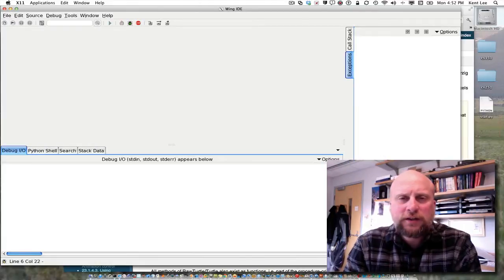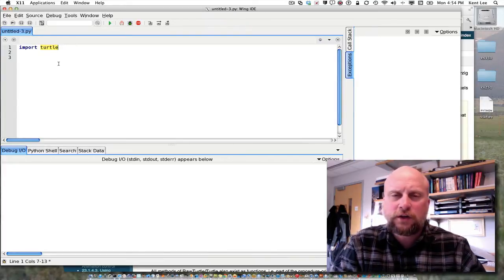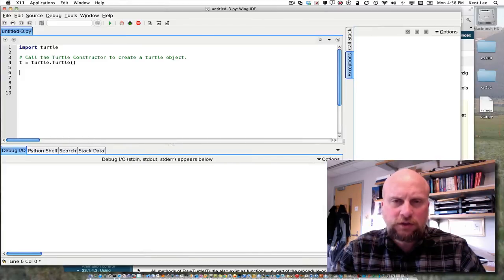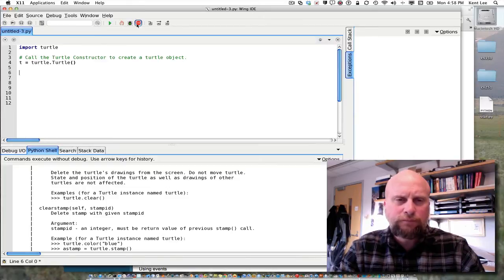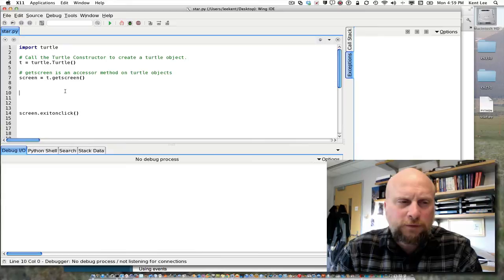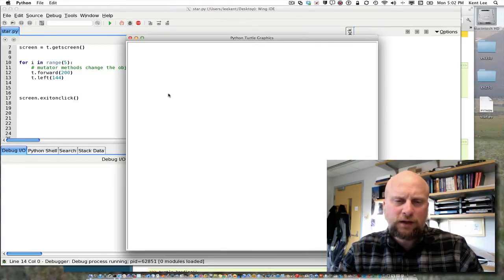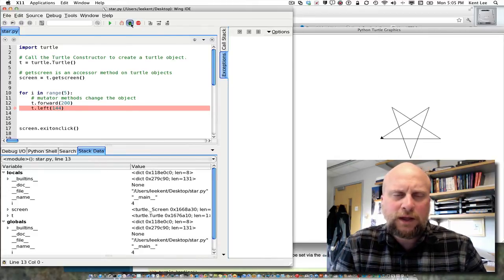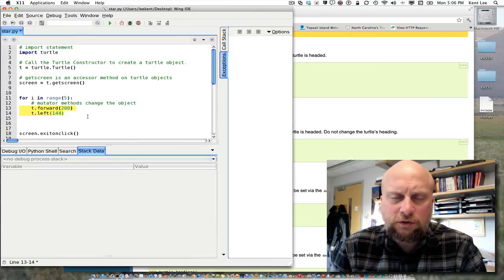4-1: Creating and Using Objects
In this video you learn how to import a module, how to create an object, and how to call accessor and mutator methods on the object.